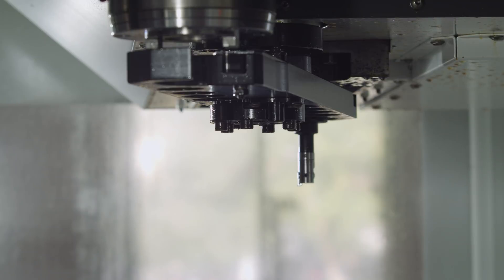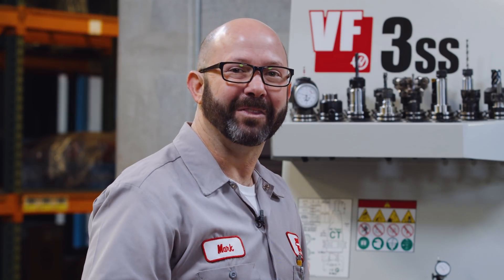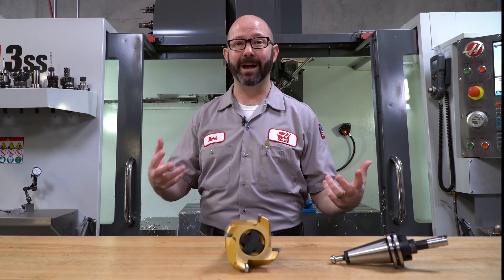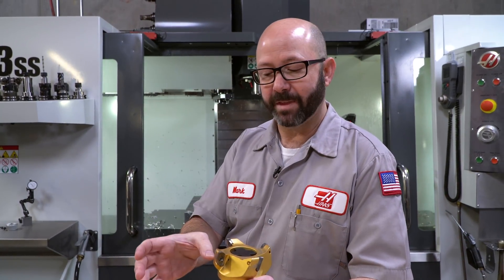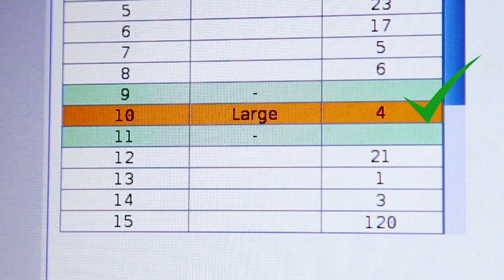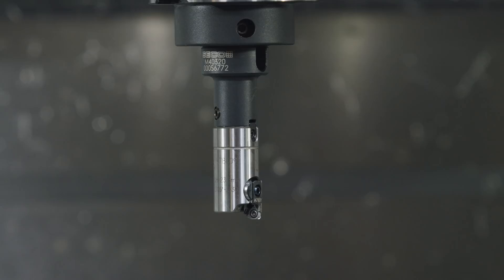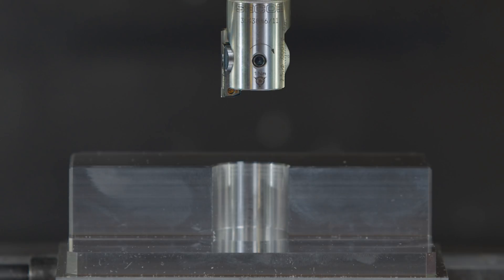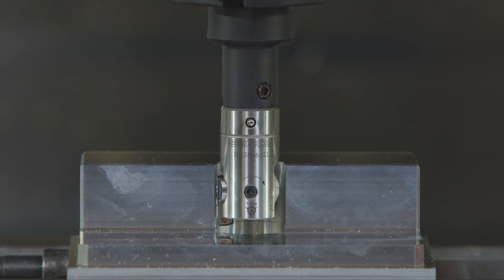Loading Tools? Always Do This First. Boring Bars and Probes - Haas Automation Tip of the Day.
This time around, Mark shows us some good reasons why you really need to pay attention to how you orient the tool when you're loading boring bars, probes, and large diameter tools. Watch closely because this might keep you from making measurement errors, or worse yet, breaking tools.